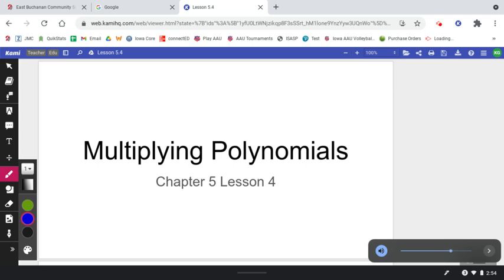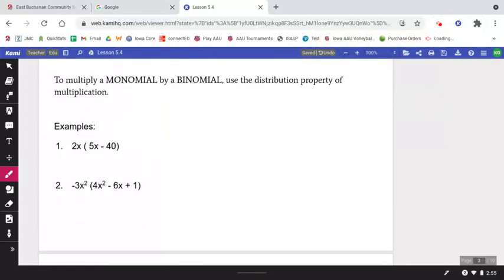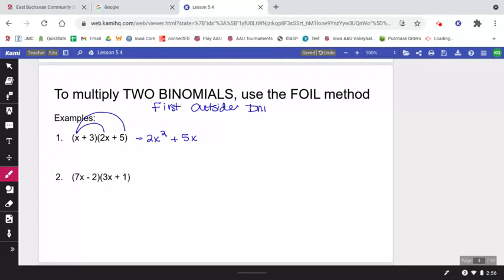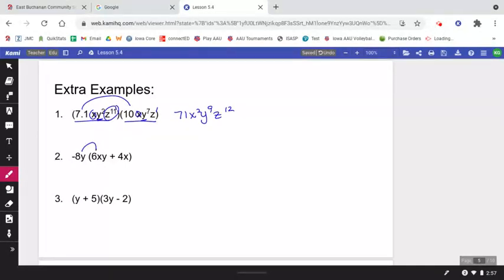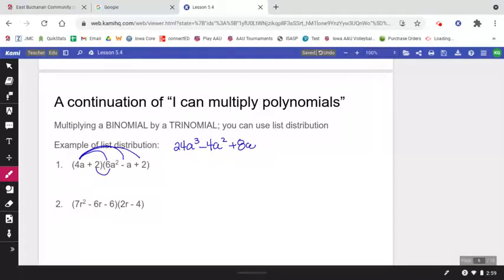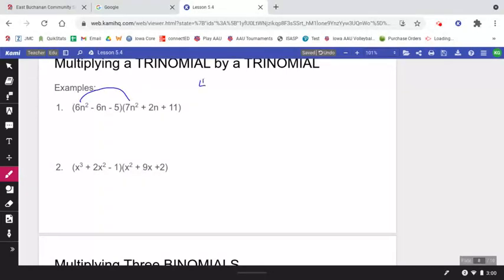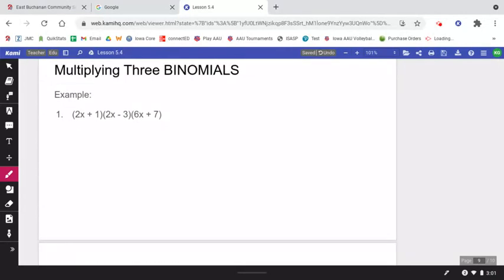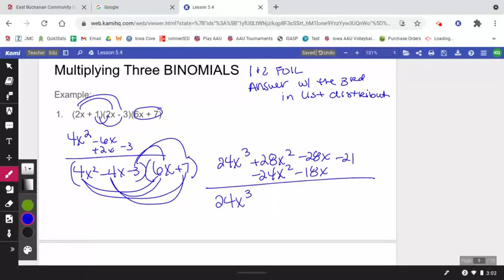Int. Alg. Lesson 5.4